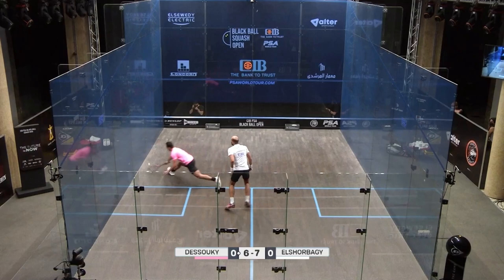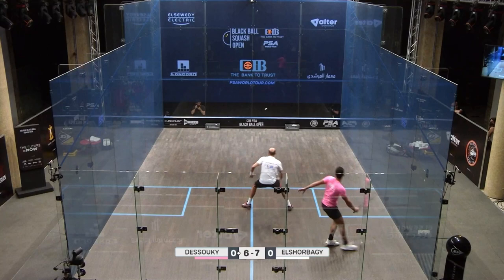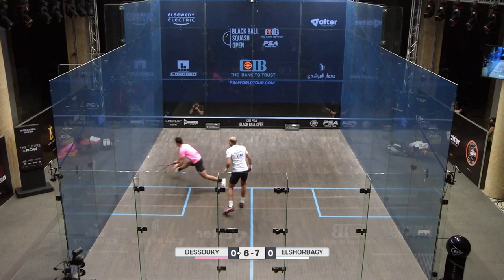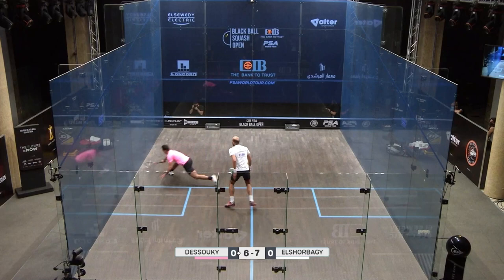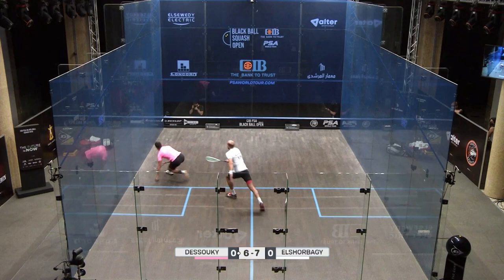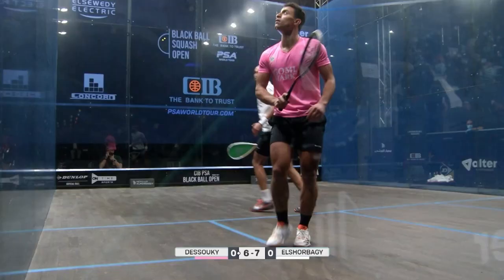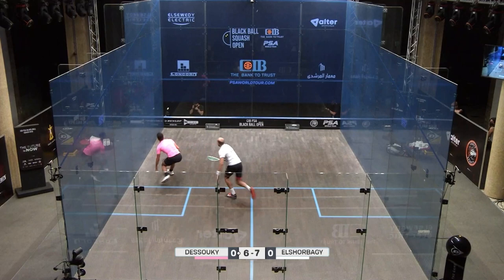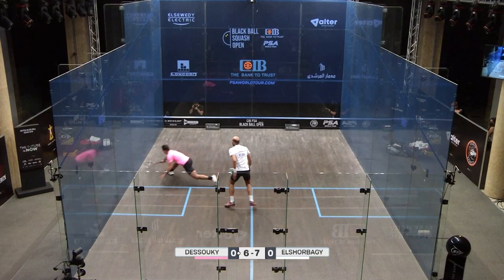Squash Pro Player Analysis: Dessouky - BH Top Spin Drop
From a tough position, Fares is able to reset the rally by using the rolling top spin drop back into the front corner. He keeps his hand low and out in front of him as well as a low racket head. From here he uses the bug lunge as momentum to play the shot and just simply nudges and rolls the ball back into the front. Because of the side spin he puts on the ball, the ball glues and gravitates to the side wall making it really hard for his opponent to attack.